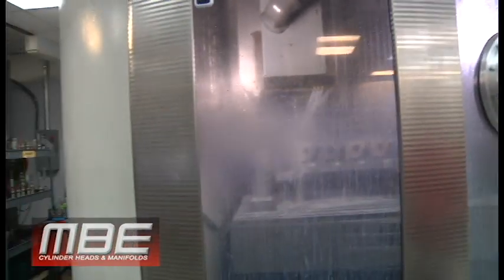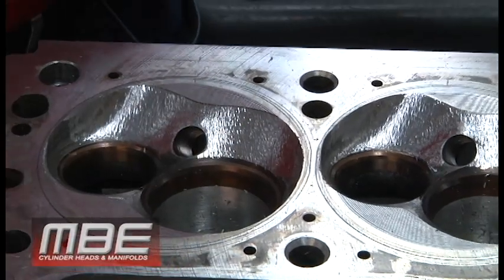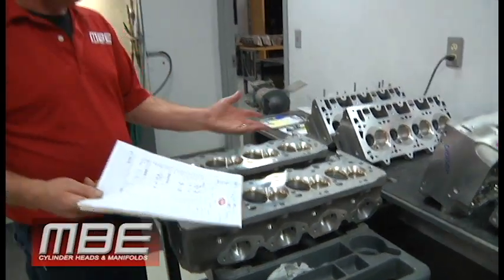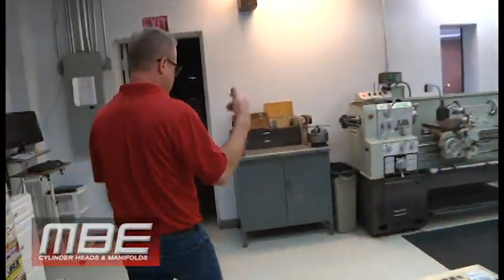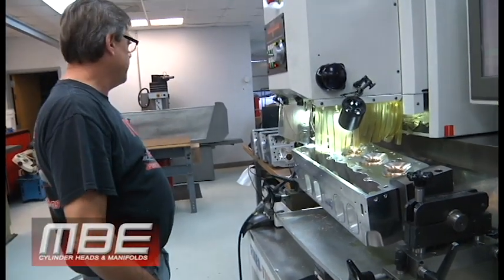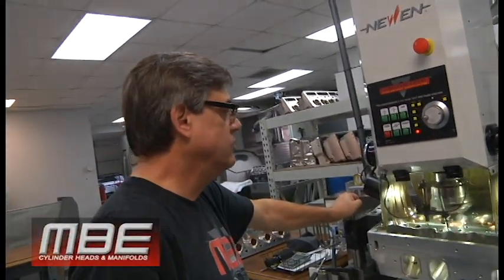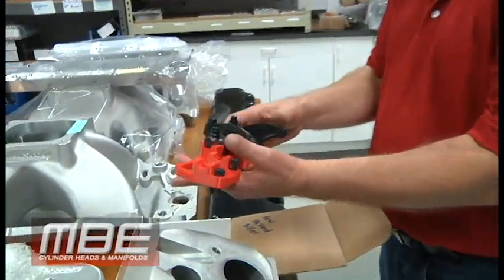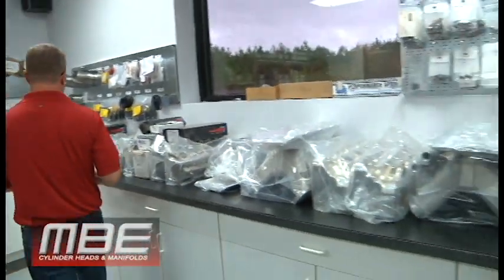This Week at MBE 11/11/22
See what's going on in this Mooresville NC Racing Cylinder head manufacturer this week